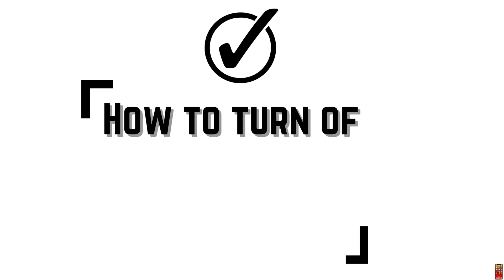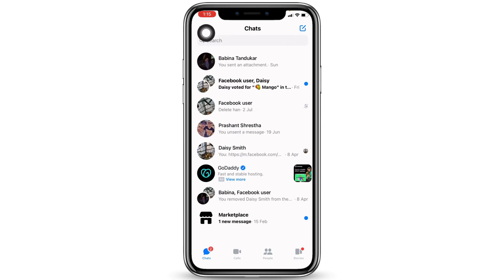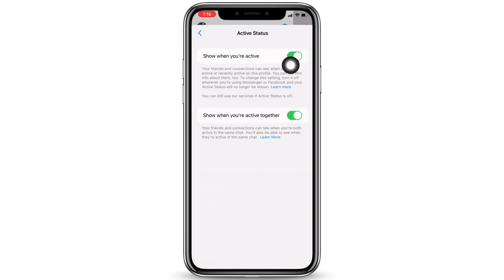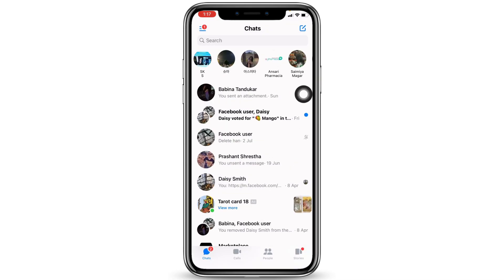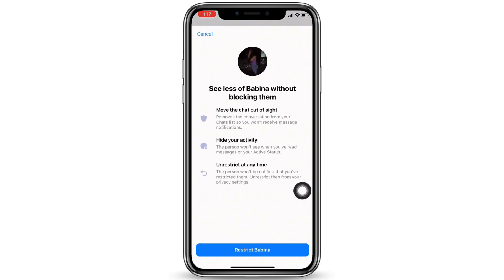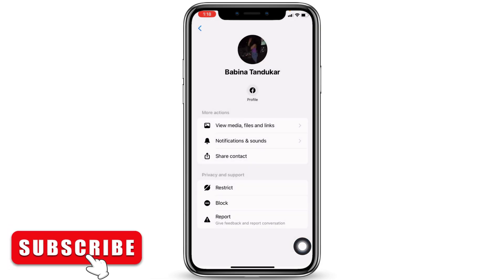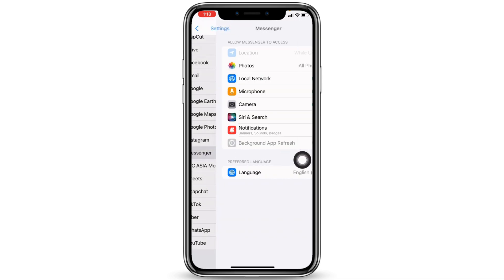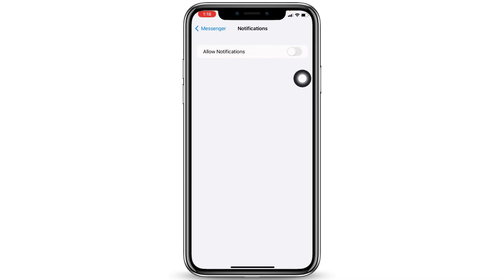iPhone: Turn Off Message Delivered Tick Mark in Messenger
Tired of those delivered tick marks showing up in your Messenger app? In this step-by-step tutorial, we'll show you how to turn off the message delivered tick mark on your iPhone. No more stress about someone seeing that you've read their message - we've got you covered!

⏰ 00:00 Introduction to Message Delivered Tick Marks:
We'll begin by explaining what the message delivered tick mark means and why some users might want to disable it. Understand the importance of controlling your message read status in Messenger.

⏰ 00:10 How to Turn Off Message Delivered Tick Mark on iPhone:
We'll guide you through the process of turning off the message delivered tick mark in Messenger on your iPhone. Whether you're using the latest iOS or an older version, these steps will help you regain control over your message privacy.

By the end of this tutorial, you'll have successfully disabled the delivered tick mark in Messenger and can enjoy your chats without the pressure of knowing someone has seen your message.